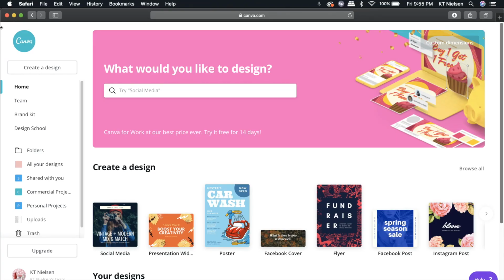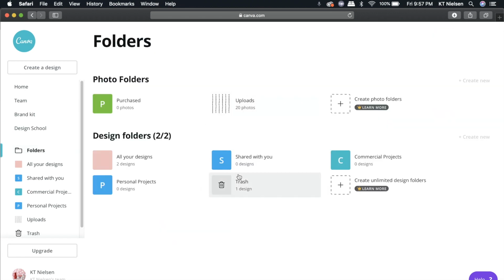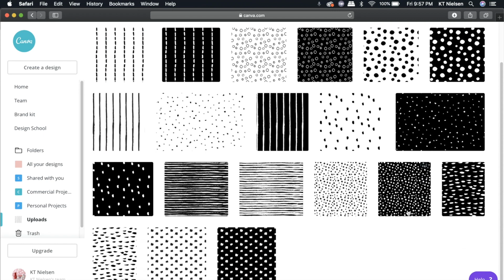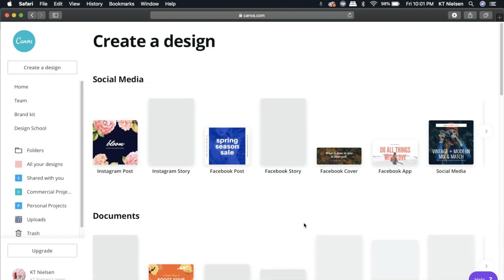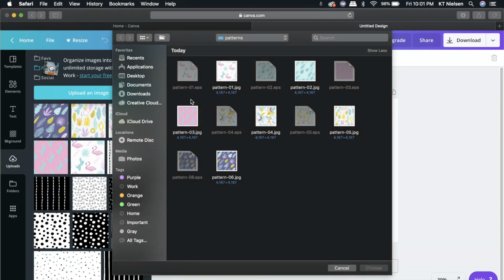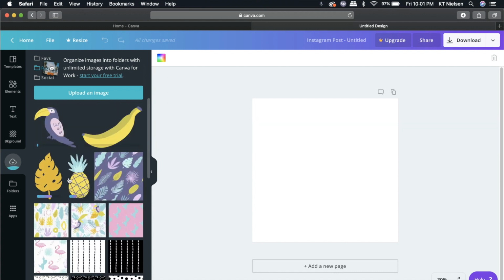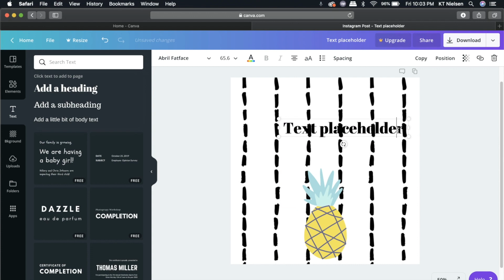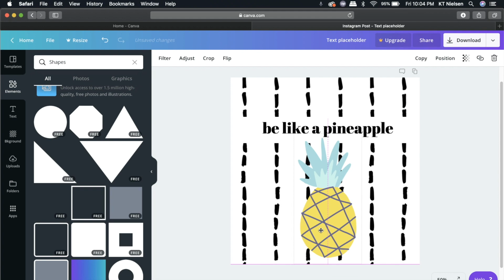How To: Upload Files on Canva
Welcome to LearnWithKT where I share one of the things I love - graphic design. If you have questions, please do let me know. Be sure to watch in HD.

In this video, I shared how to upload files on Canva using a free Canva account. There are two ways to upload files so watch the video to find out. Let me know if you have any question.

MUSIC 🎶
◉ Pink Ocean/Thinking About You (Nekzlo)

XOXO,
KT